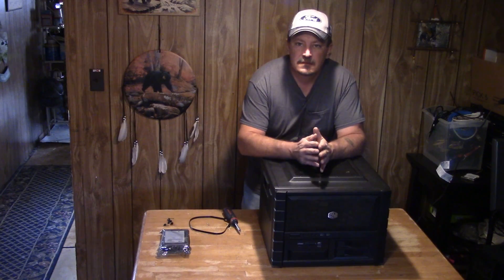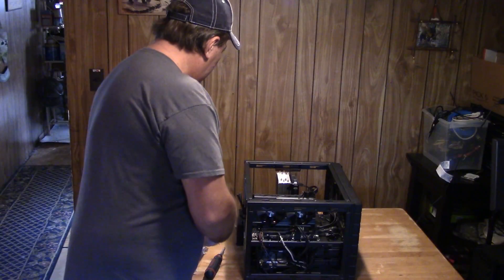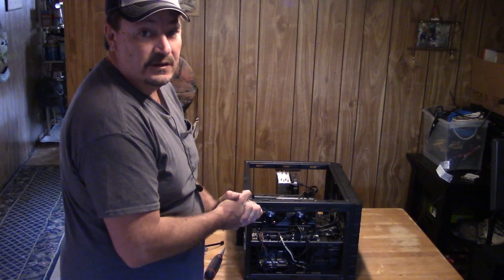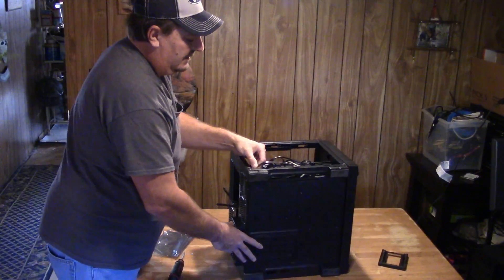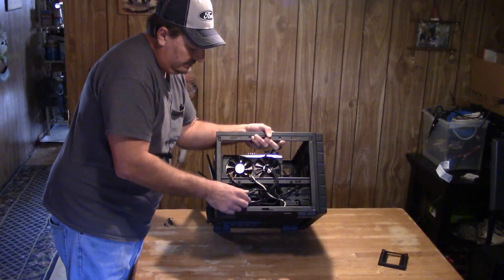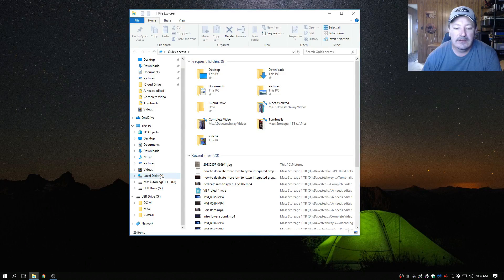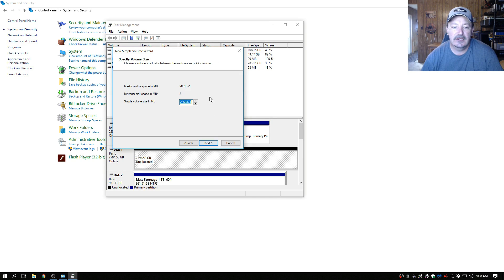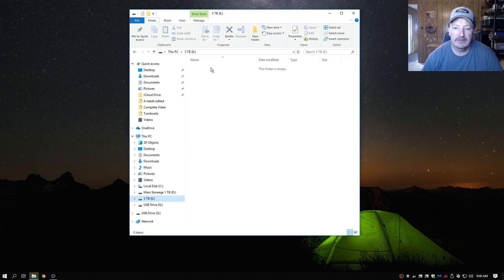Cooler Master Haf XB EVO Hard drive upgrade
In this video I’ll show you how to add a hard drive inside of the  Cooler Master Haf XB EVO Case.